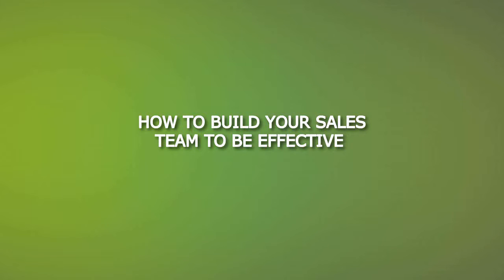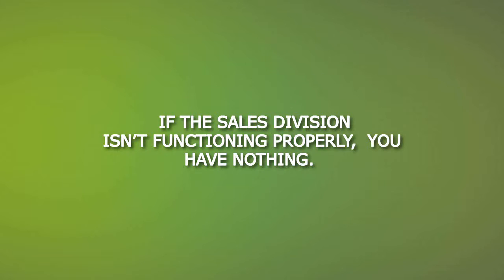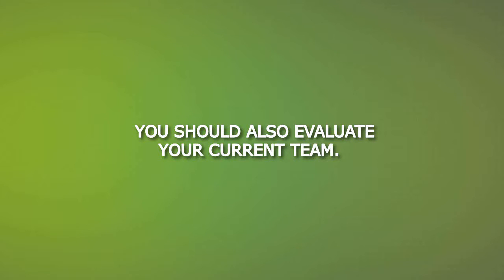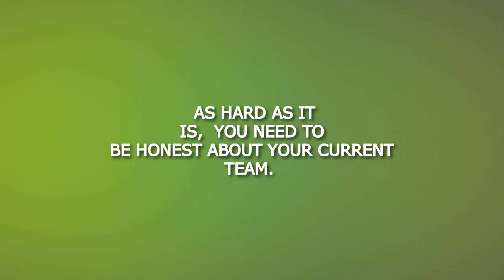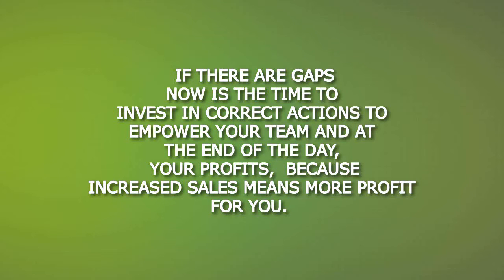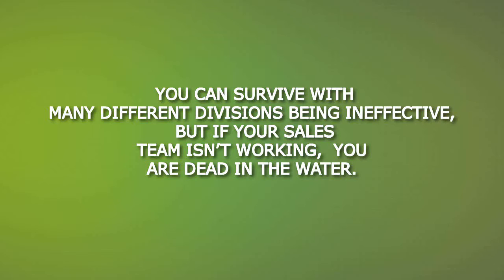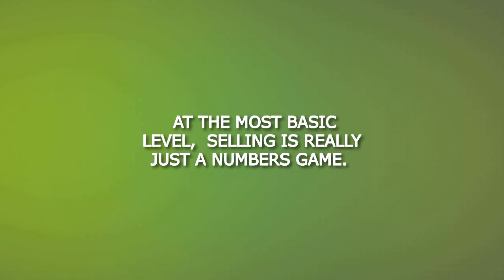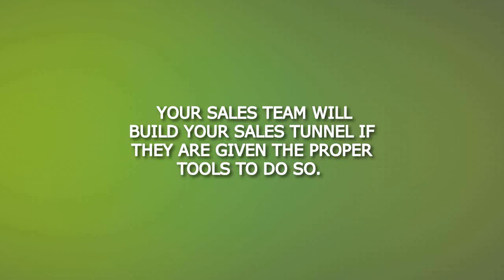SALES TEAM - How to Build Your Sales Team to be Effective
SALES TEAM
How to Build Your Sales Team to be Effective

The sales team is one of the most important areas of your business – the functionality of your sales team needs to be optimum to enjoy sales and profit margins. If the sales division isn’t functioning properly, you have nothing.

To build a solid sales team, perhaps you’ll need to be doing some hiring. When you hire you should not be hiring someone with potential, because then you are settling for the possibility of success. This will cause frustration as you wait for them to get results. Instead, you should be hiring someone who has a proven track record, because when you do they are already built for success and they will naturally begin to sell. This might cost you more up front, but it’s certainly worth it. The success of your sales team depends on the people you hire.

You should also evaluate your current team. As hard as it is, you need to be honest about your current team. Is there anyone that’s not holding up their end? Do they have proper leadership and guidance to create a successful client base and sell, sell, sell? Do they know how to align themselves with the goals of the company? You need to determine where you have gaps in your sales force and where it is going strong. If there are gaps now is the time to invest in correct actions to empower your team and at the end of the day, your profits, because increased sales means more profit for you. That’s also why it is so important to actually invest in your sales team. You can survive with many different divisions being ineffective, but if your sales team isn’t working, you are dead in the water.

Establish a way to track sales so that you know who is selling and who is not. Create an accountability standard and use it. That way your sales team will know what is expected of them. At the most basic level, selling is really just a numbers game. How you get there is based on a company policy and individual sales techniques. So you establish what you want them to accomplish, what’s acceptable in meeting those goals, and a method of tracking, then you let your sales team do what they do best – sell.

Your sales team will build your sales tunnel if they are given the proper tools to do so. Suddenly you will see your volume of sales increase and that’s a win-win for everyone.

Design Your Sales Funnel Process For Profit
The Sales Funnel Stages Explained
Free sales funnel template-How To Create a Million Dollar Online Sales Funnel
Free sales funnel template-How To Create a Million
Dollar Online Sales Funnel
Online Sales Funnel - How it works to make you money!
Create A Sales Funnel in 15 Minutes